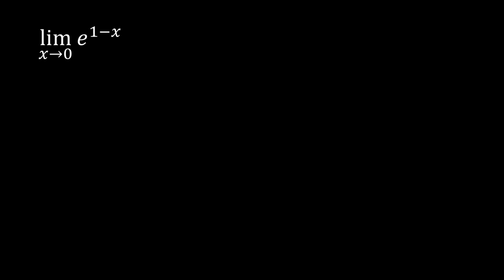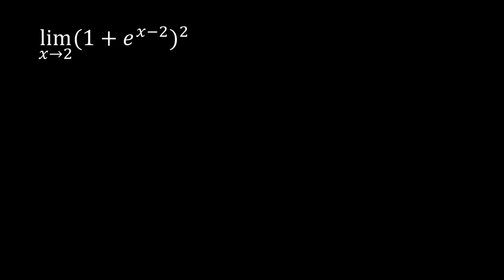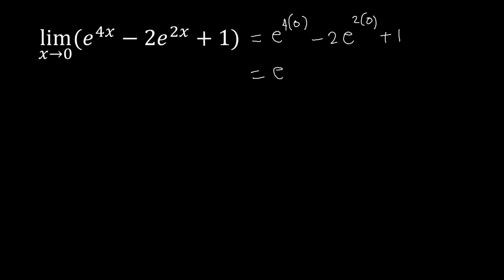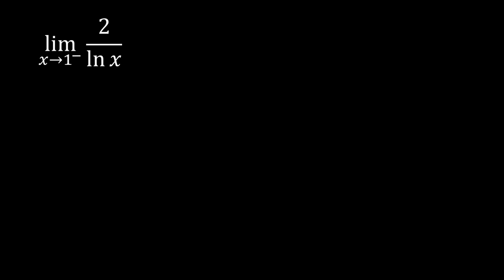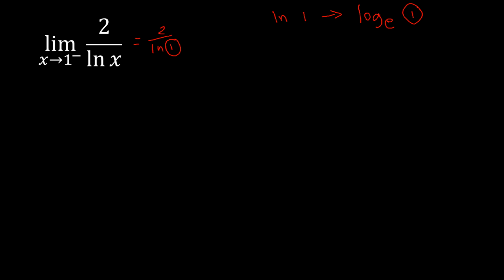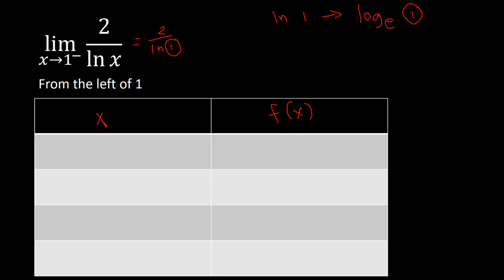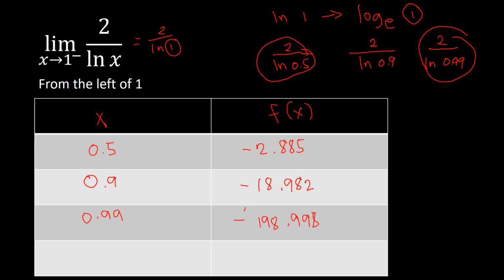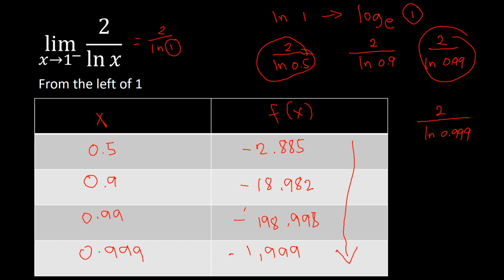Conquering Transcendental Limits Part 1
Welcome! If you're looking to solidify your understanding of limits with transcendental functions, you're in the right place. We'll cover everything from basic concepts to advanced problem-solving strategies, ensuring you grasp the nuances of these important mathematical tools.